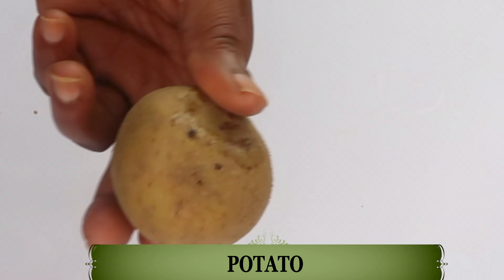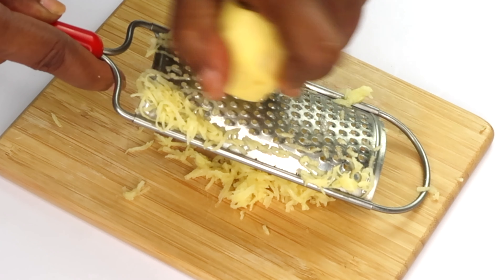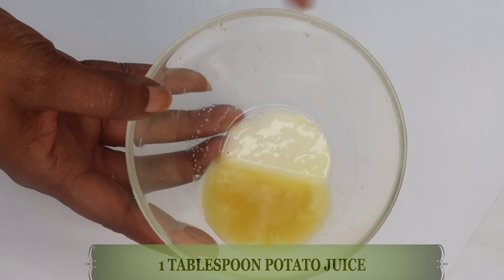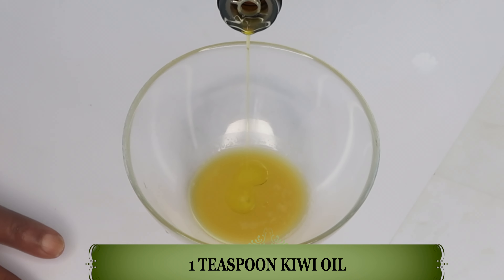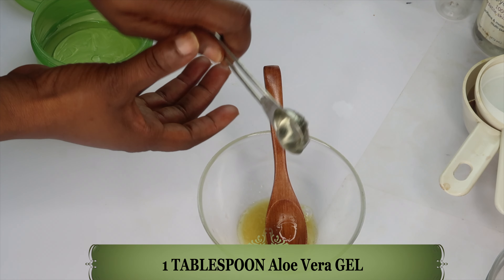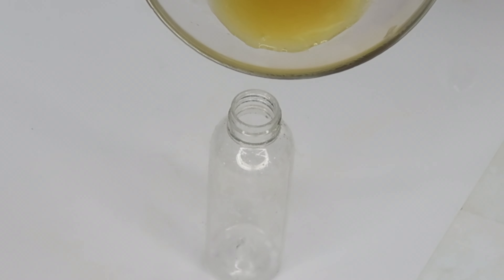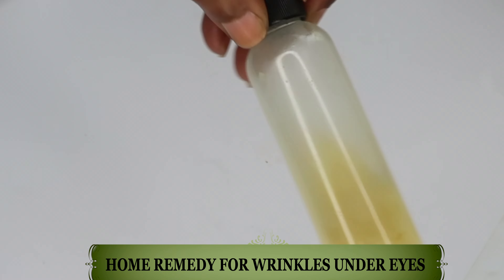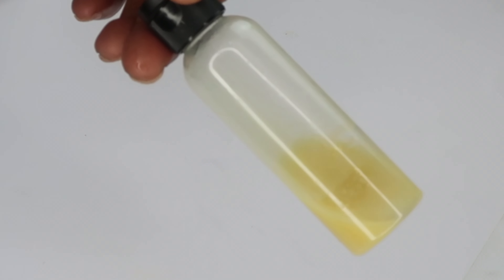I USE THIS FOR 7 DAYS AND IT REDUCES MY UNDER EYES WRINKLES AND DARK CIRCLES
PRODUCTS MENTION